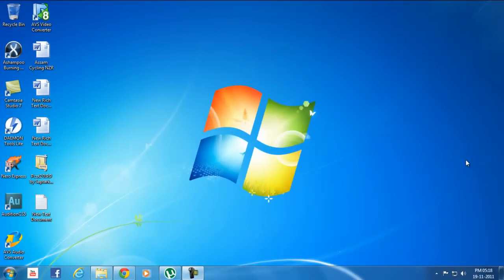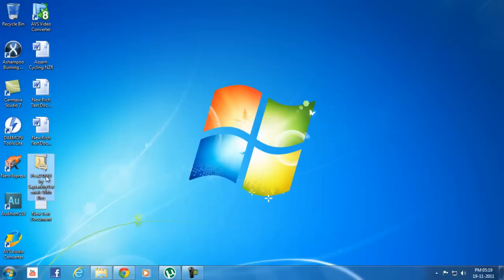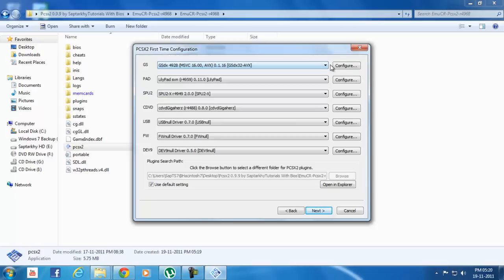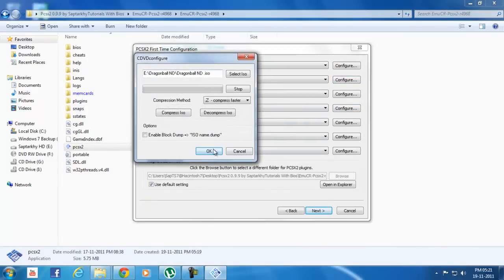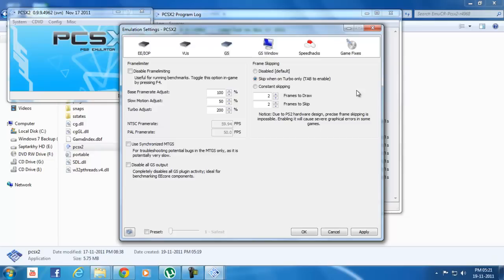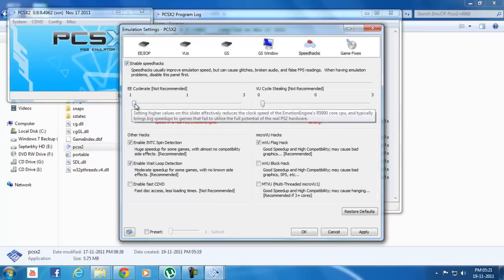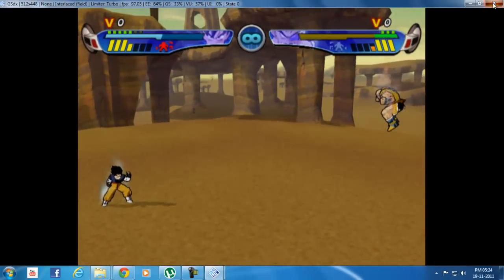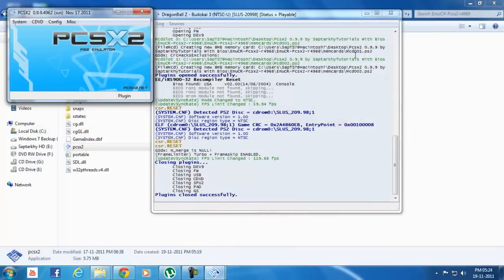Pcsx2 0.9.9 best Configuration 2011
Best Pcsx2 0.9.9 Settings Than Ever Made For A High/Medium End Pc.

Faster & Graphical Than Ever.

Corsair 4gb ddr3 1333 ram

Nvidia 9800gt Graphics Card

Dragon Ball z ND:-

to download utorrent:-

to download winrar:-